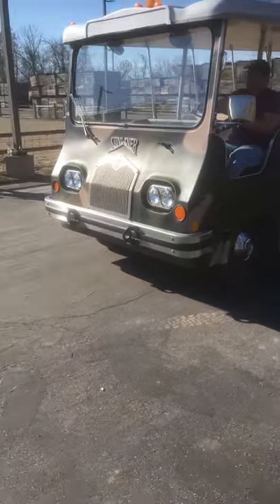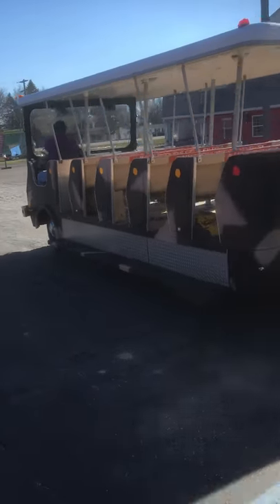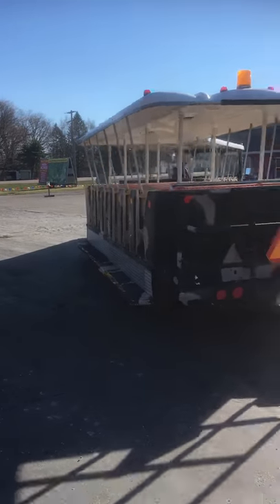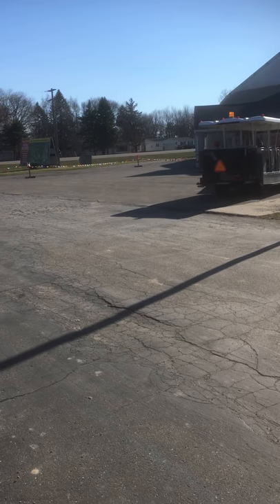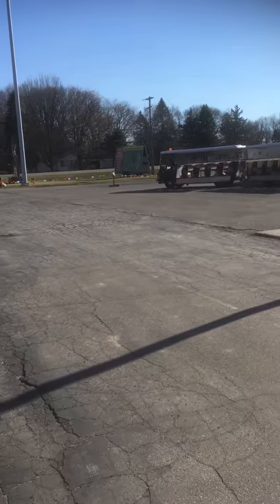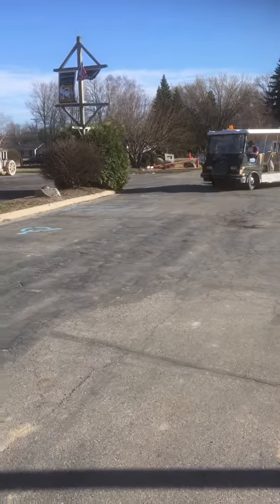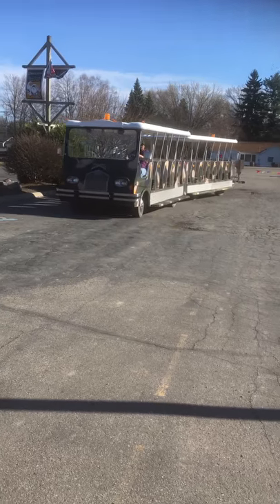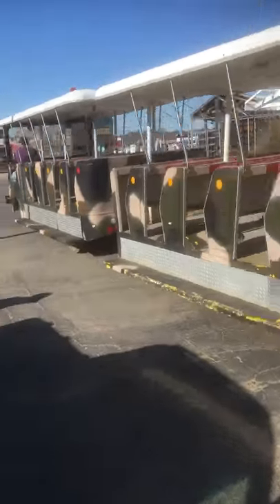Klackle Orchards Agritainment Auction Lot 106- Sunliner Tram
Sunliner Tram- Jeep chassis, 6 cyl inline Jeep gas engine, propane (w/spare tank), 2 cars- 50 Person, 1980's, Air over hydraulic brakes, auto trans (A-727 Chrysler), Originally made by Chance Rides- this one came out of Busch Gardens, Recent repairs (by Jeep dealer)- tune up, oils & filters, steering work, brake job